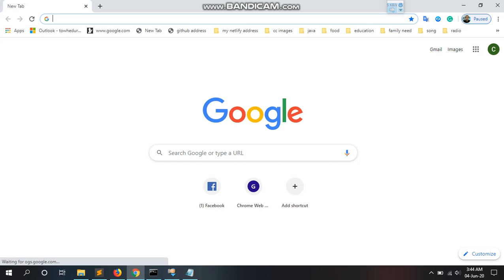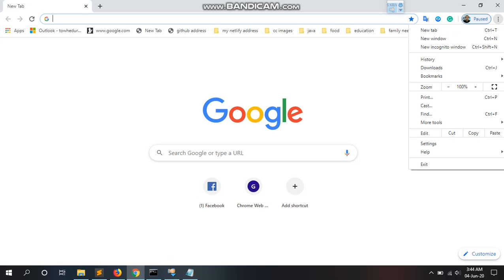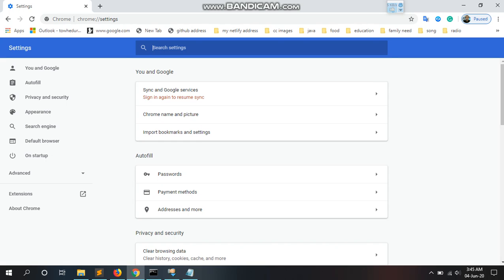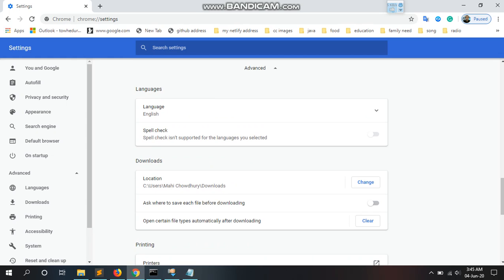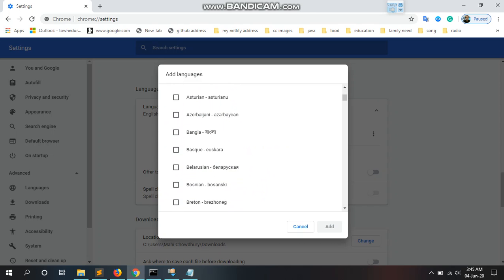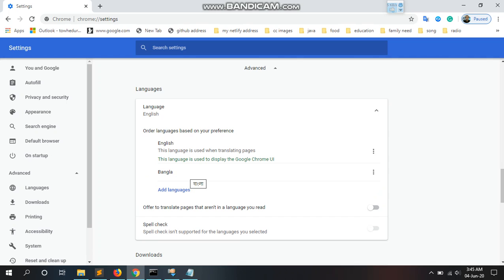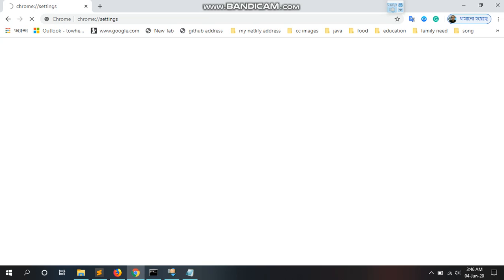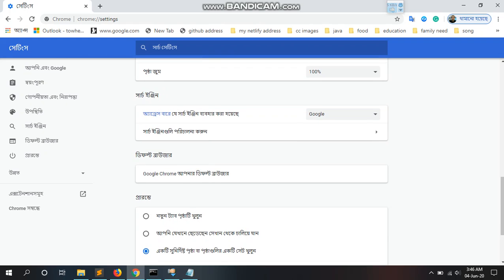How to Change Language in Google Chrome to English or Any Other Language 2020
How To Change Language On Google Chrome.